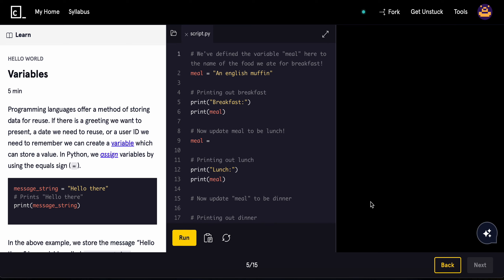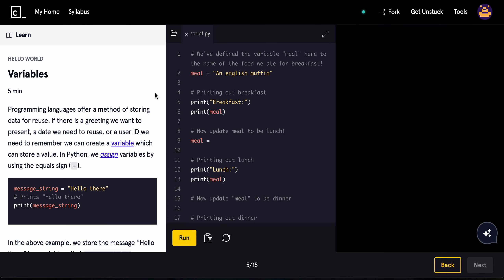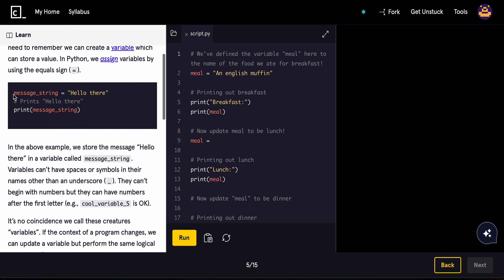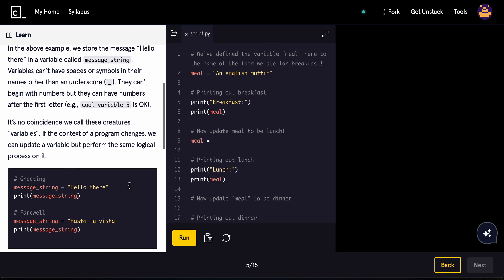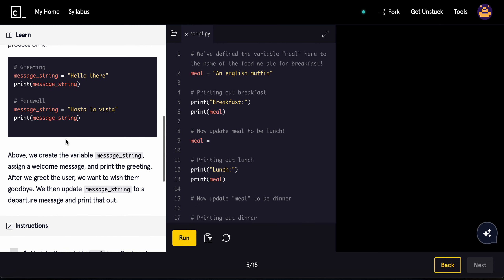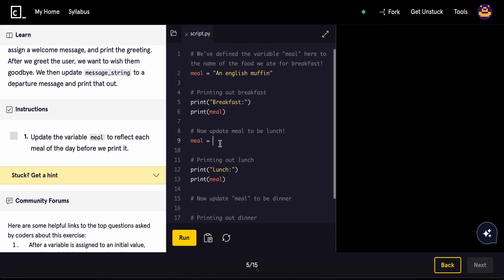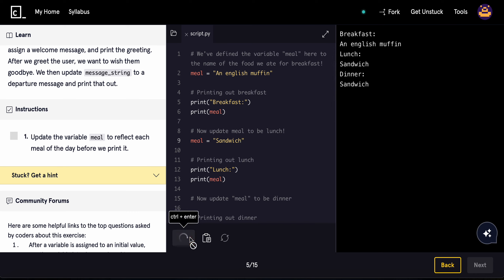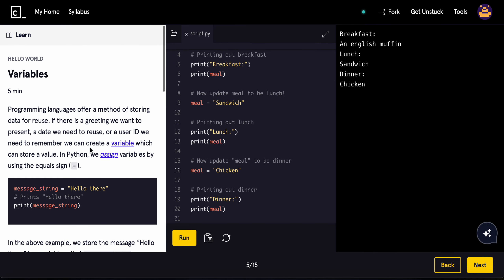How Variables Work in Python | Episode 4 | Building AI Chatbots with Python Series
In this series, I will teach you how to create Chatbots from scratch using Python. No experience is needed. We wil dive deep into the world of Machine Learning, Natural Processing Language (NLP) and how to make a chatbot from scratch. Learn how to hone AI to your advantage so you can learn how to make an AI chatbot.